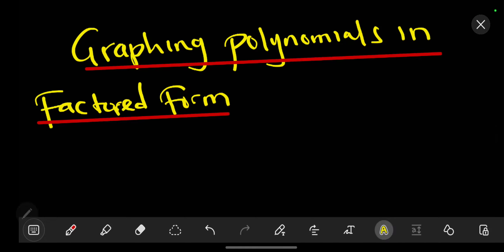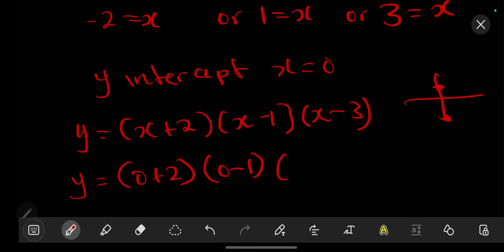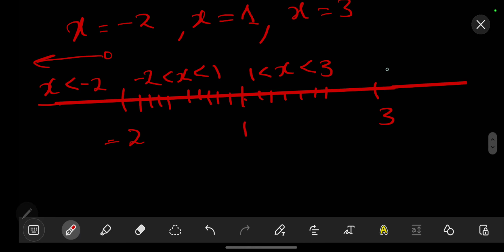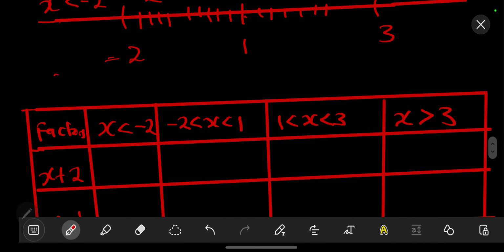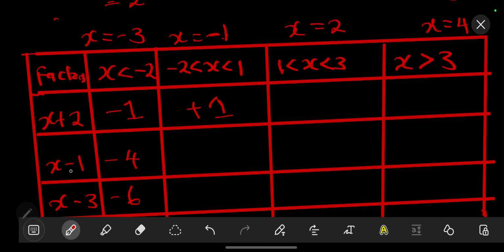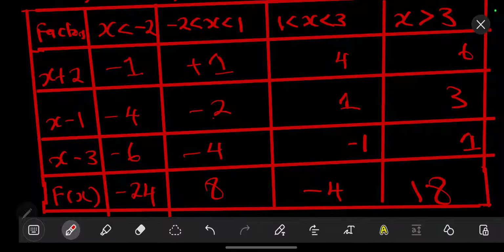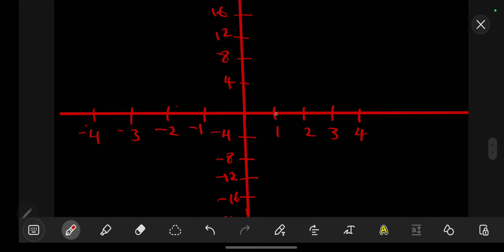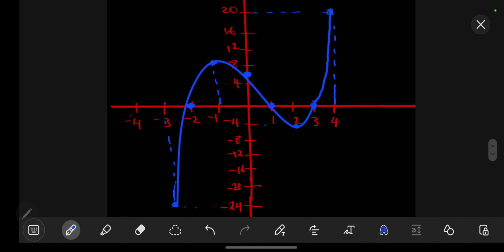Graphing Odd polynomials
📈 Graphing Odd Polynomials | Step-by-Step Guide
In this lesson, we learn how to graph odd-degree polynomials and understand their unique behavior. You’ll see how the degree, leading coefficient, and roots affect the overall shape of the graph.
🔹 Topics covered:
What an odd polynomial is
End behavior of odd-degree polynomials
Effect of a positive vs negative leading coefficient
Finding and plotting real zeros (roots)
Using a sign table / interval table
Sketching accurate polynomial graphs
Key features: intercepts, turning points, and symmetry
📌 Key idea:
Odd polynomials always have opposite end behavior — one end rises while the other falls.
🎯 Ideal for high school, A-level, and introductory calculus students.
💡 By the end of this video, you’ll confidently sketch graphs of odd polynomials without guesswork.